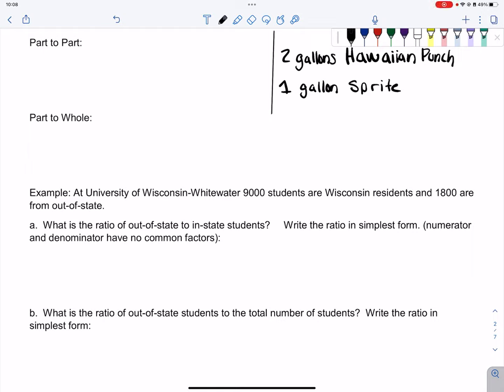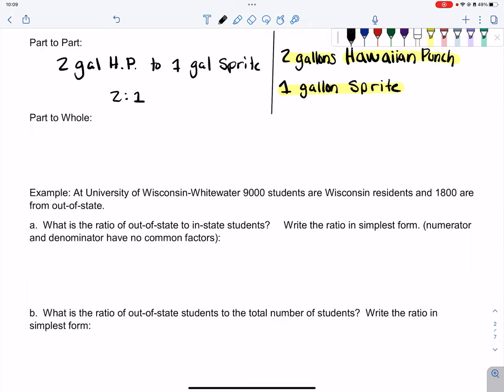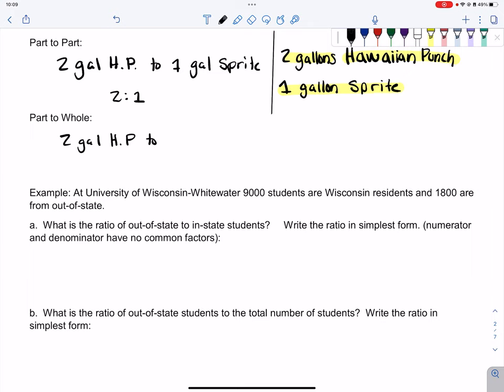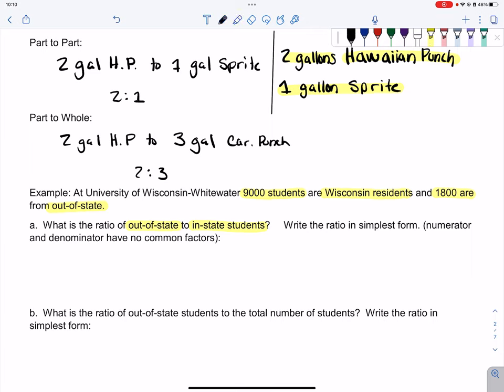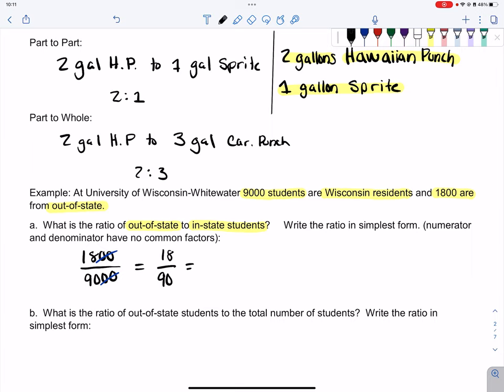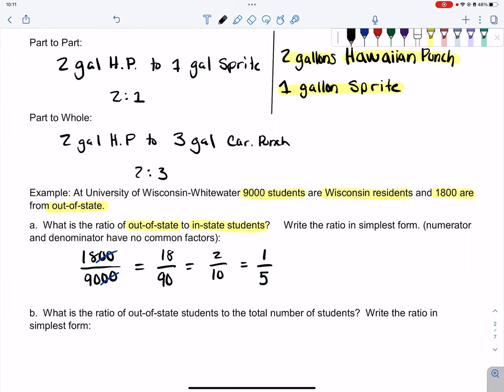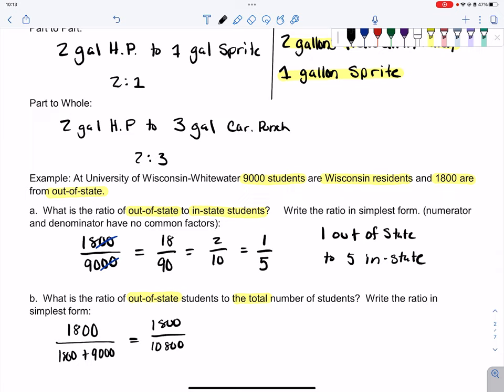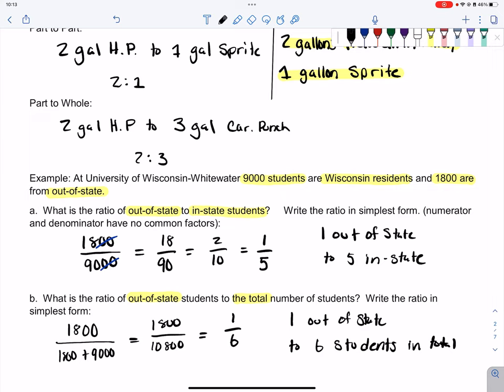3.1 Ratios (Part to Part vs Part to Whole)